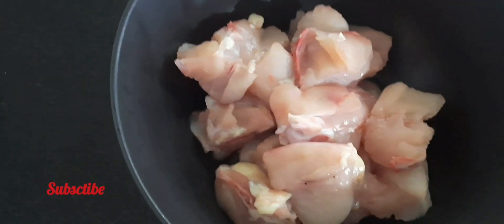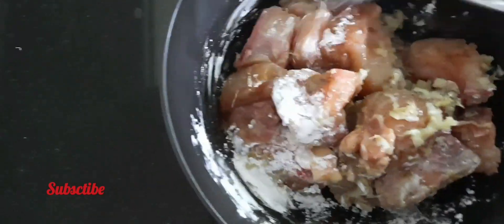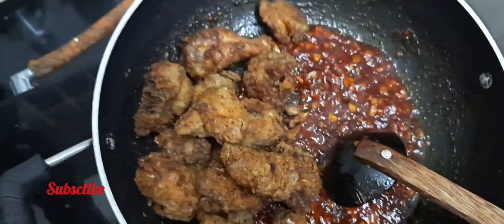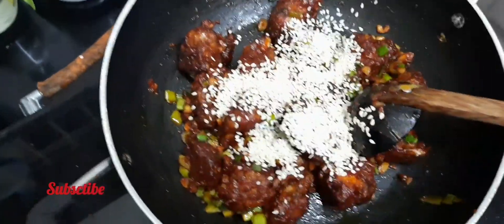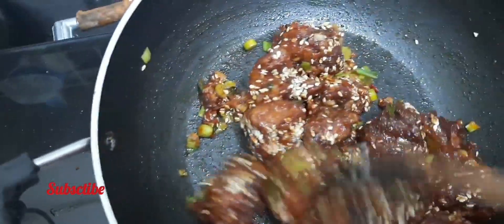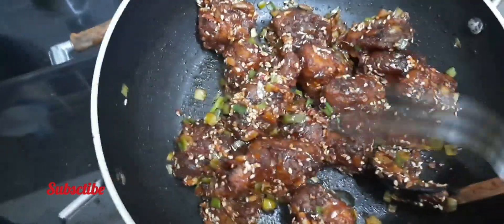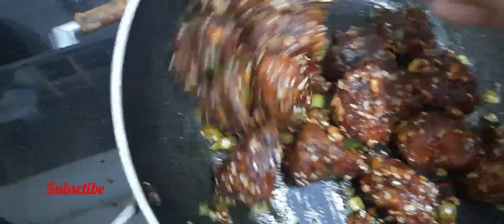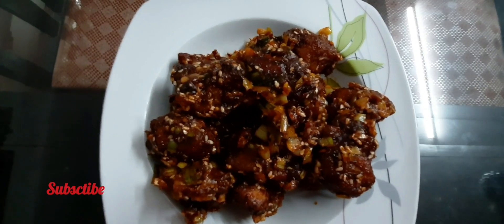കൊതിയൂറും ഹണി ചിക്കൻ || ഇനി വീട്ടിലുണ്ടാക്കാം